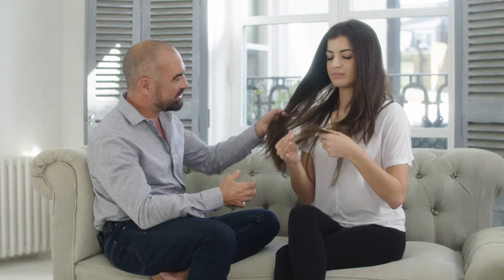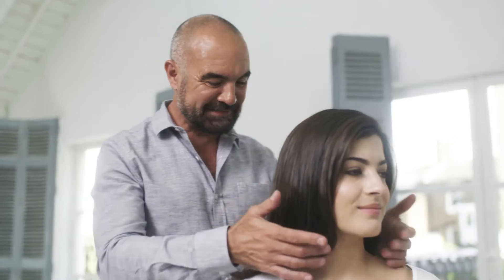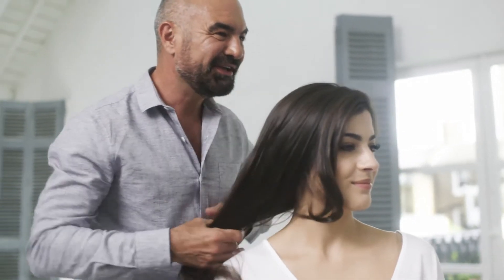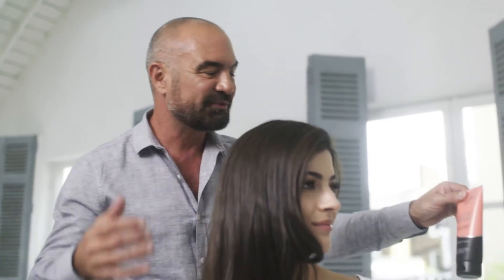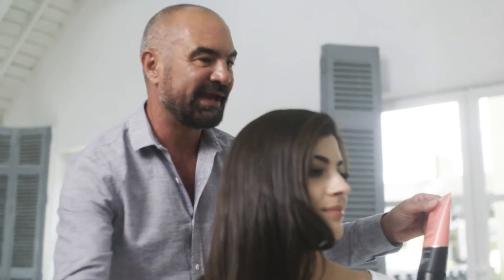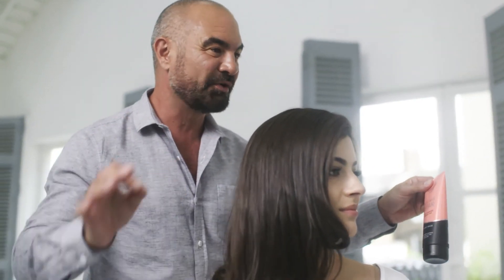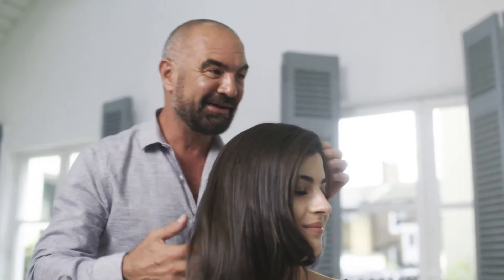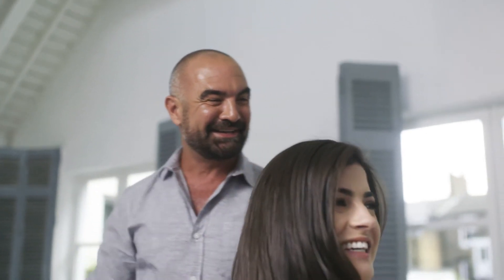S.O.S. Hair Repair